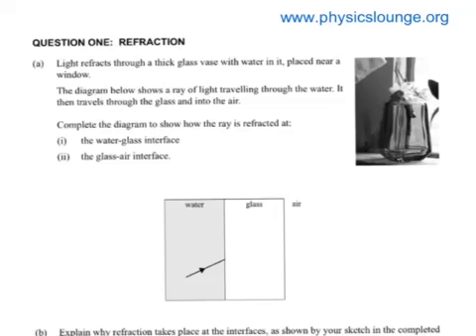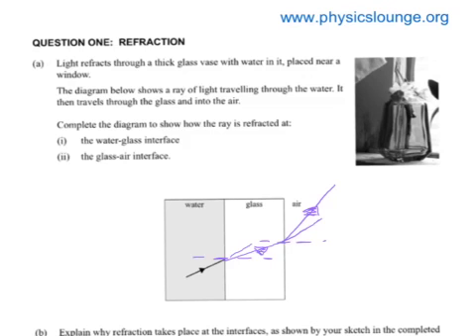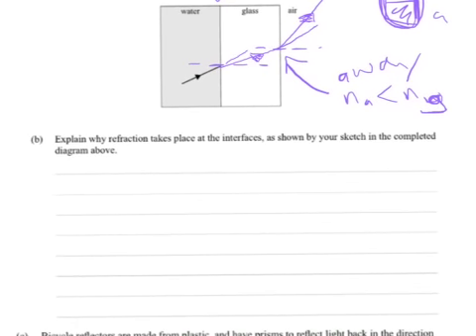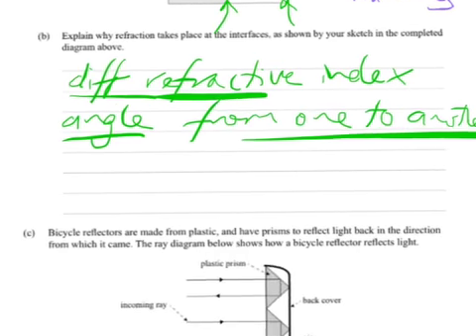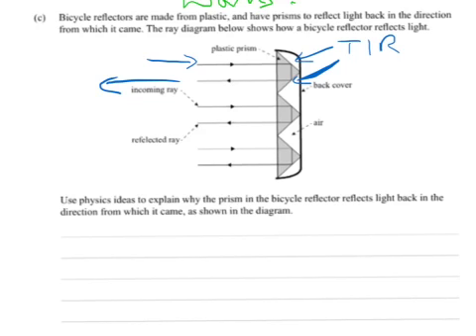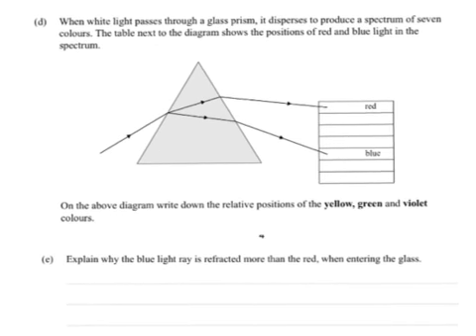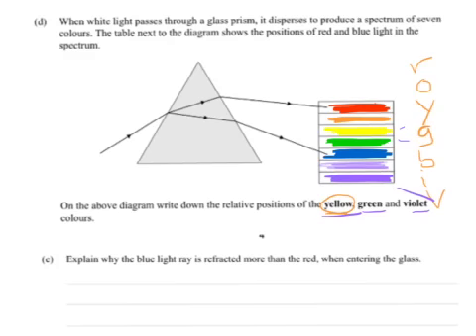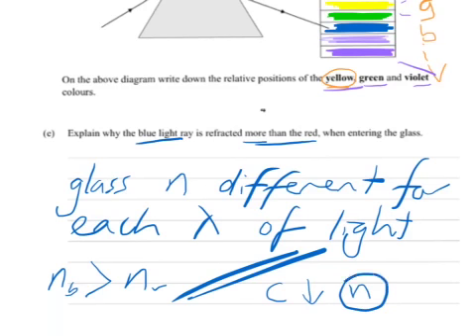2011 Waves Q1